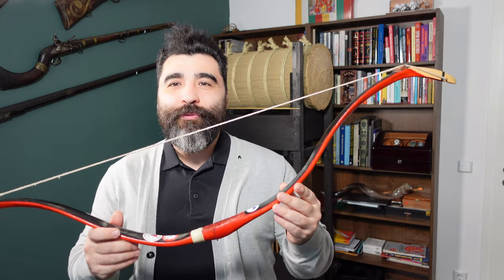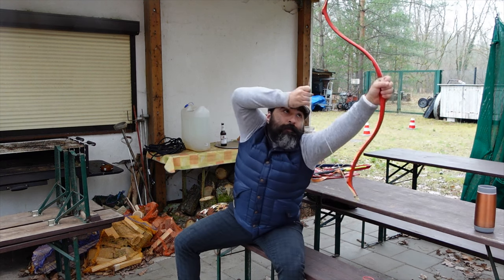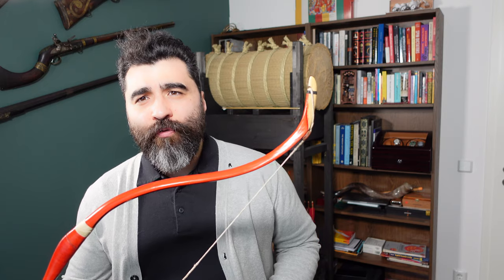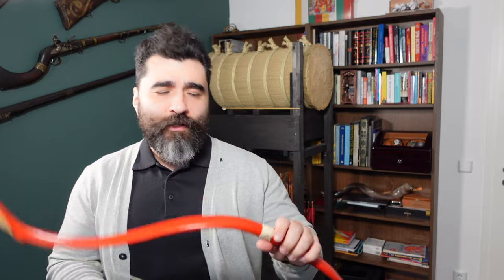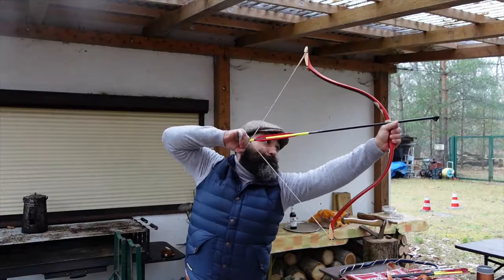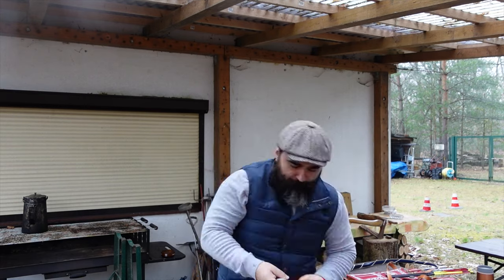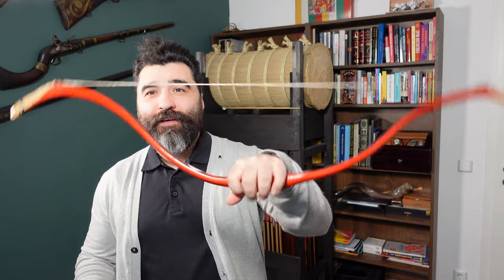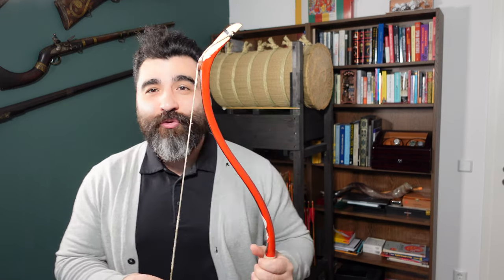Remarkable 100lb bow that weights only 11oz: A Feather-Light Powerhouse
Discover the extraordinary 100lb bow in my collection since 2017. Weighing a mere 11oz (322g), this bow defies its power with its lightweight design. Crafted from 100% natural materials, it's a testament to traditional craftsmanship.

Timecodes
00:00 | Intro
00:12 | Stats
00:18 | About the bow
01:04 | Weighting the bow
01:13 | Draw weight
01:27 | More about bow
01:57 | Shooting